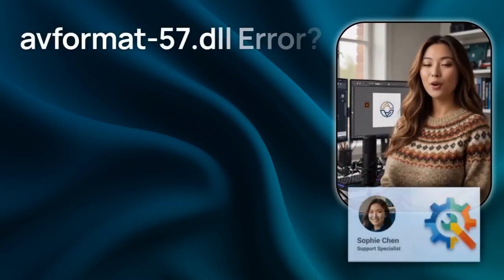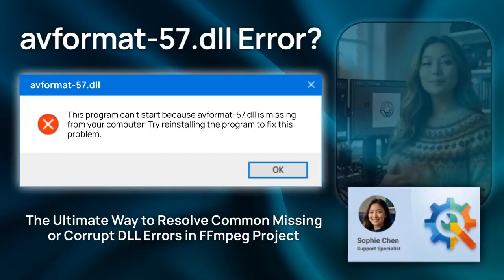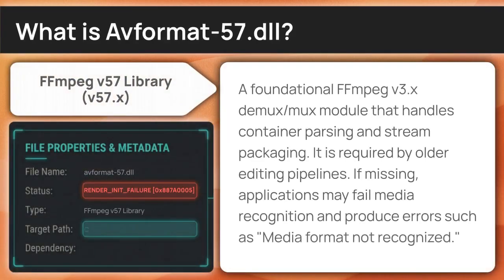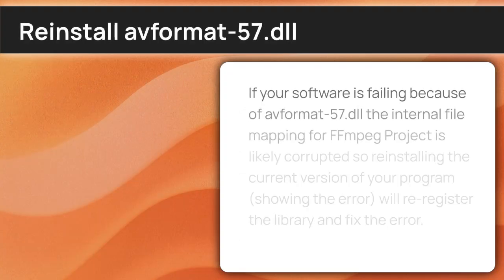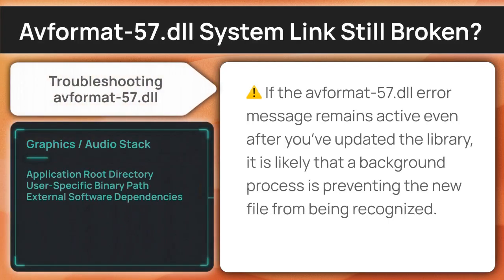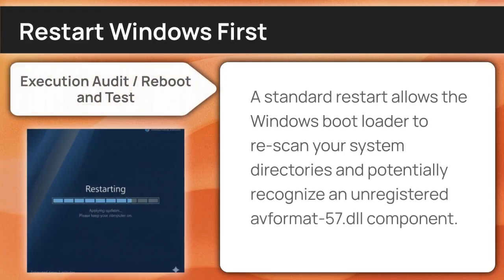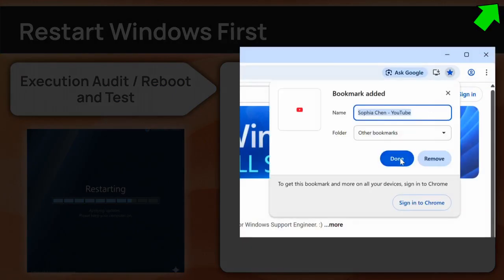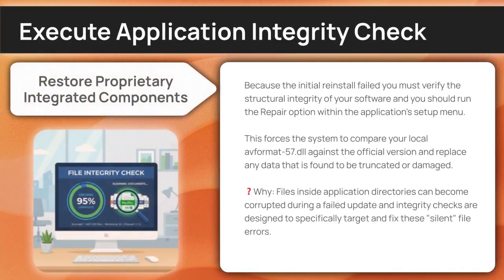avformat-57.dll Error? Fix Video Playback!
Avformat-57.dll: Learn to Resolve Compatibility Errors Linked to Missing or Corrupt DLLs in FFmpeg Project. 🛠️⚙️ More information about a third-party optimization tool can be found

This DLL error occurs when Windows can’t locate Avformat-57.dll on your system. If Windows reports that Avformat-57.dll can’t be found, it usually points to a dependency or installation problem within FFmpeg Project, which this video explains.

What is Avformat-57.dll? A foundational FFmpeg v3.x demux/mux module that handles container parsing and stream packaging. It is required by older editing pipelines. If missing, applications may fail media recognition and produce errors such as "Media format not recognized."

Avformat-57.dll works as a Multimedia Processing Library DLL built on the FFmpeg v57 Library used by FFmpeg Project. I’ll outline standard troubleshooting methods that are often effective for this issue.

▶ What You’ll Learn:

- Check the avformat-57.dll technical specs
- Execute Application Integrity Check
- Resetting settings related to avformat-57.dll

Timestamps:

00:00 - How to Fix avformat-57.dll Error on Windows PC (Step-by-Step)
00:19 - What Is avformat-57.dll in Windows and What Is Its Role
00:43 - Download avformat-57.dll File and Reinstall Properly
01:04 - Restart Your PC to Apply DLL Fix
01:22 - Run App Integrity Check to Fix avformat-57.dll Error
02:00 - Use Safe Sources to Fix avformat-57.dll Error